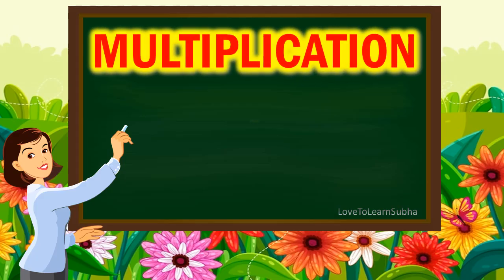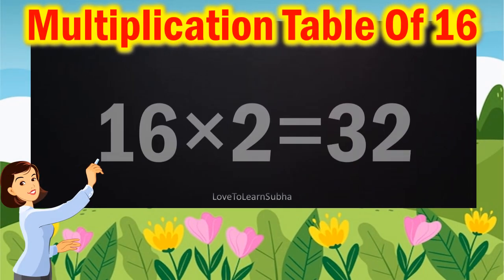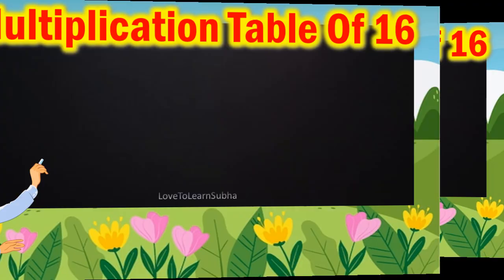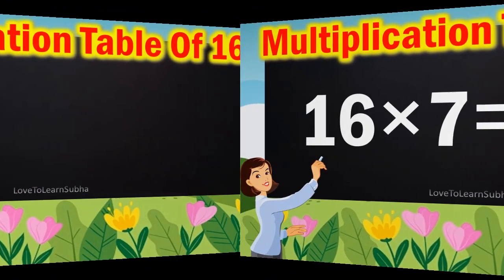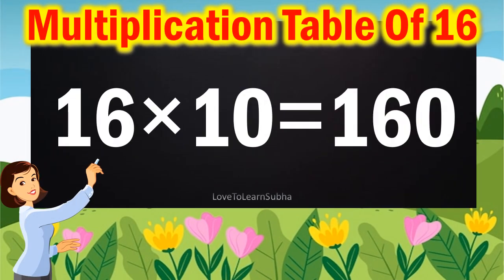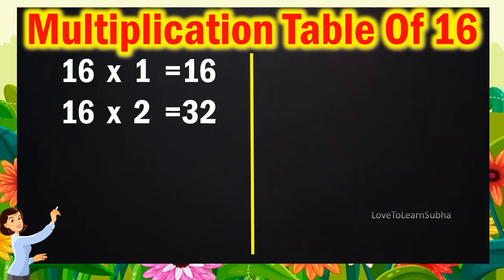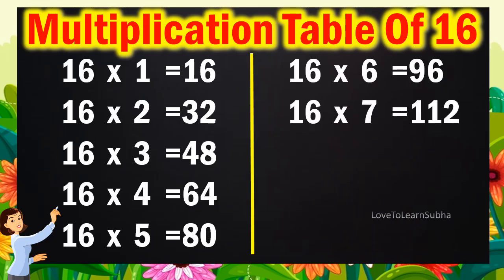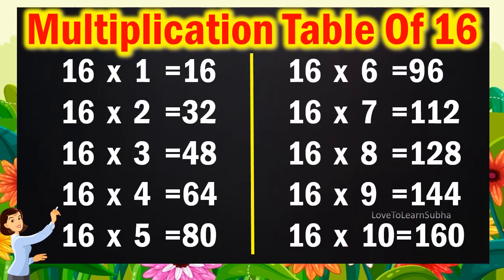Table of 16|Learn Multiplication Table of 16|16 Table/Maths Tables/Multiplication Tables/Maths Table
16x 1=16
16 x 2=36
16 x 3=48
16 x 4=64
16 x 5=80
16 x 6=96
16 x 7=112
16 x 8=128
16 x 9=144
16 x 10=160

16 table
,multiplication tables
,multiplication
Maths Table,
Maths multiplication table
,16 table
,tables
,maths tables
,16 ka pahada
,maths tables
,maths tables for kids
16 table
16 table song
16 table english
16 table maths
16 table learn
maths
Arithmetic
premath concept
Maths basics
Basic Maths
maths basic
maths basic concepts
maths basics
maths basics in english
maths tricks
maths basic formulas
math concepts

educational videos
premath concept
Maths basics
Basic Maths

kids songs
kids
kids rhymes
kids learning
kids learning videos
kids learning